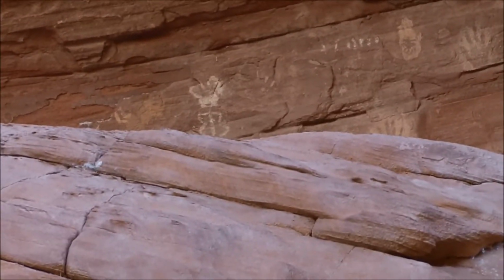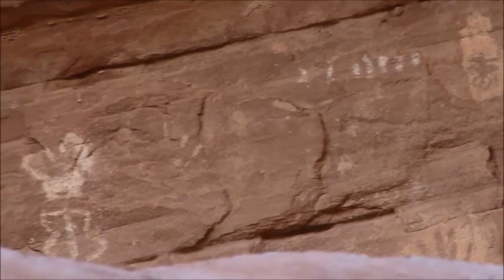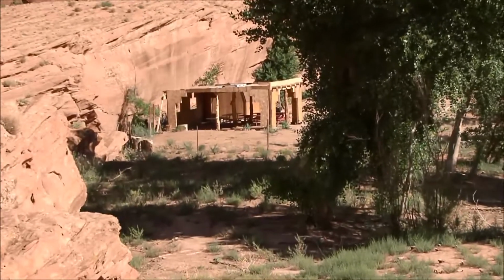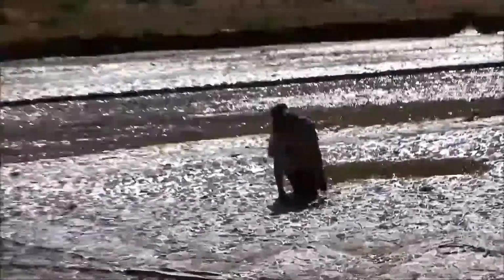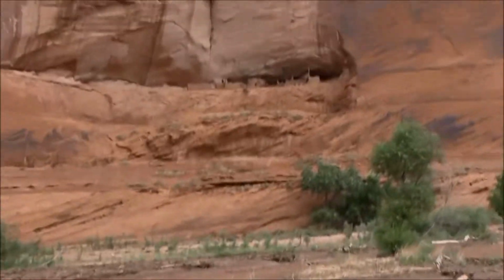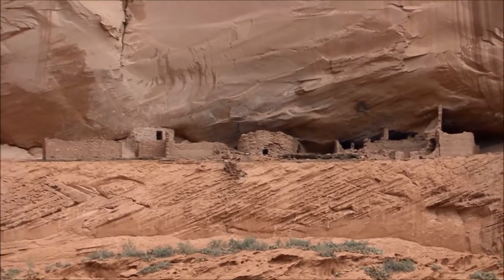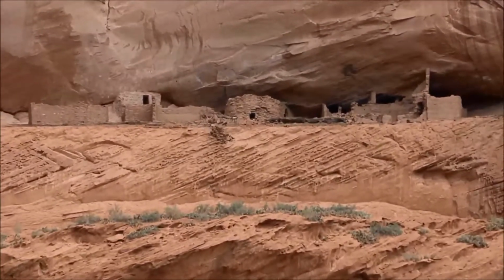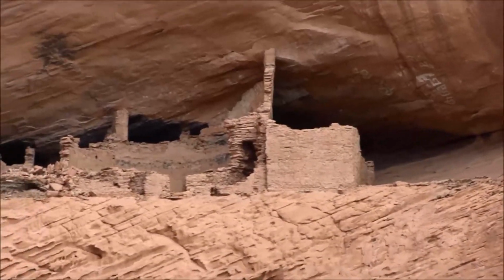"Canyon de Chelly National Monument" Jeep Tour - U.S. Hwy. 191 a road less traveled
Chinle is in the geographic heart of the Navajo Nation and serves as a gateway community for Canyon de Chelly National Monument.  The Monument was established in 1931 primarily to preserve the archaeological sites and record of human history.  There are two ways you can explore Canyon de Chelly: (1) led by a Navajo guide into the Canyon and (2) on your own via an Auto Tour along the North and South Rim of the Canyon.  We did both, but this video is about our Navajo-led tour deep into the Canyon.  Although the video is edited, most of the audio, spoken by our Navajo guide, is not.